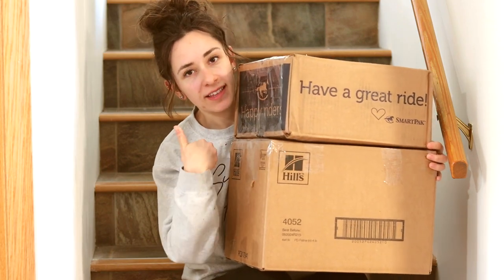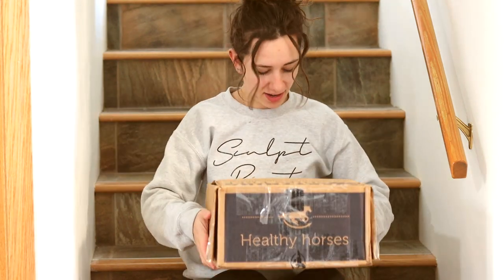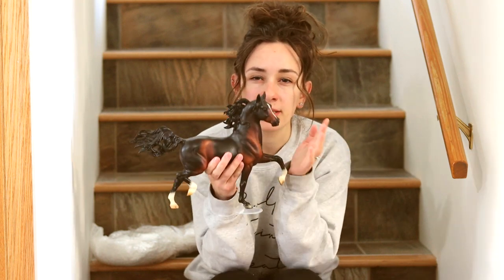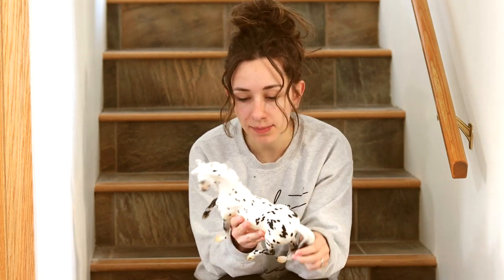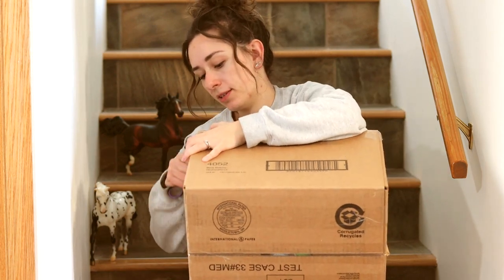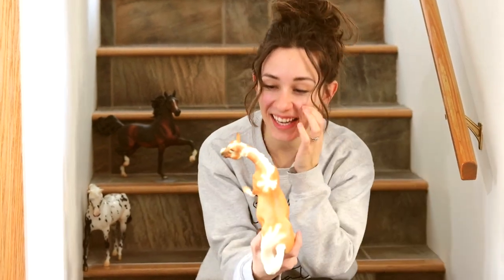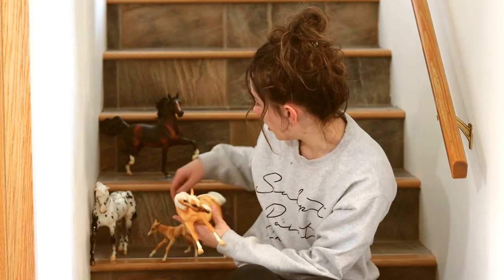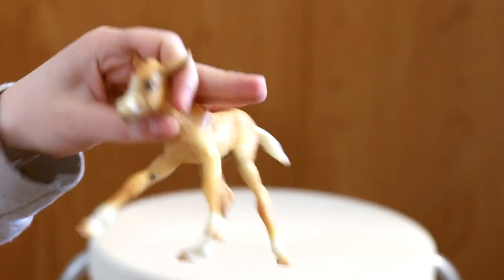COZY Breyer Model Horse UNBOXING - Relaxing & Chill